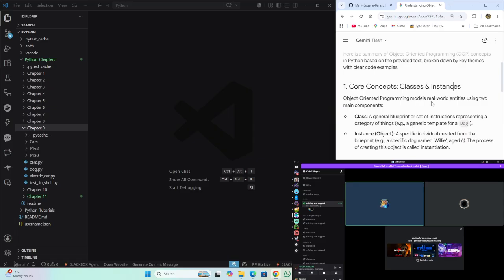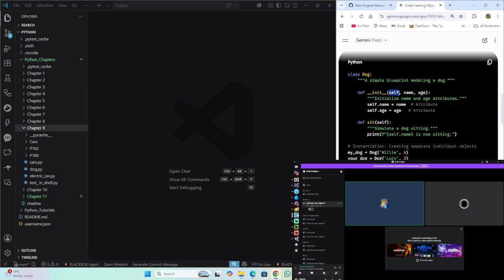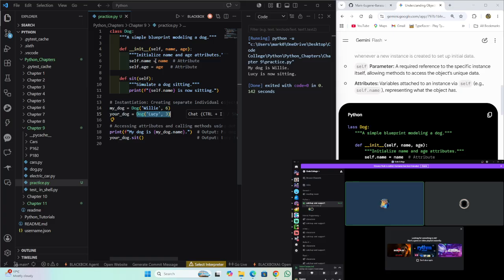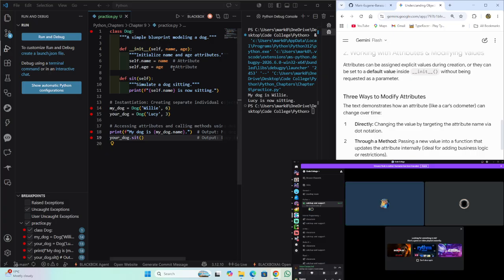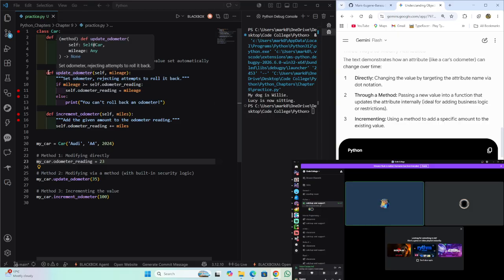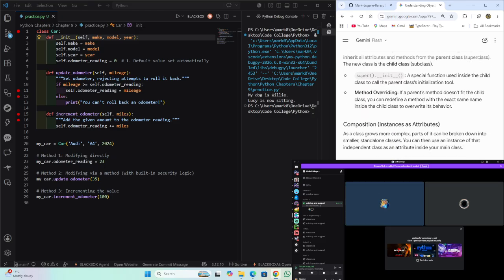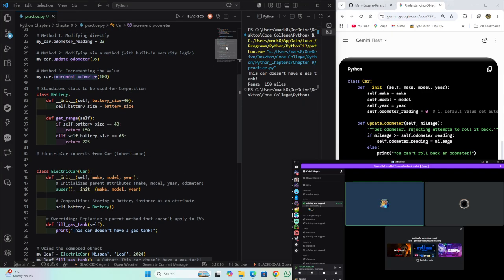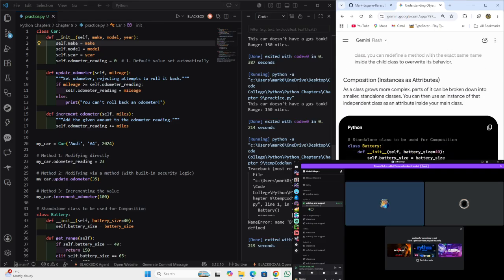Python - Classes (Chap. 9)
Object-oriented programming (OOP) is a method of writing software where classes are used to represent real-world objects or concepts. You create objects based on these classes, and each object inherits general behavior defined by the class, while also allowing for unique characteristics. The process of creating objects from a class is called instantiation. OOP also allows you to define what data objects store and what actions they can perform. In this chapter, we will explore topics such as (creating and using a class), (working with classes and instances), (inheritance), (importing classes), the (Python standard library), and (styling classes).